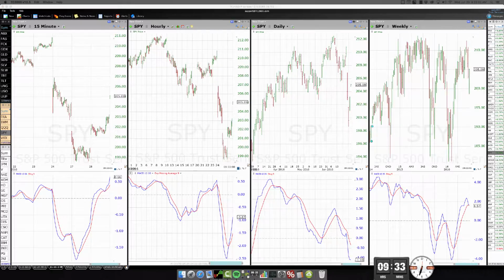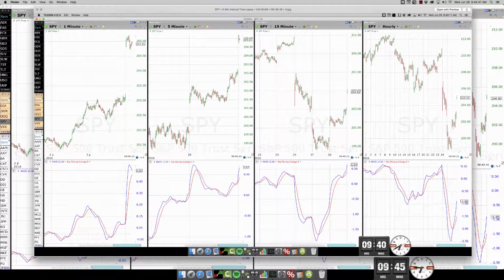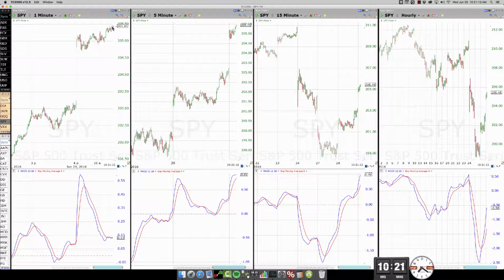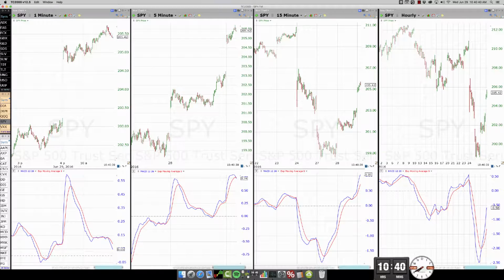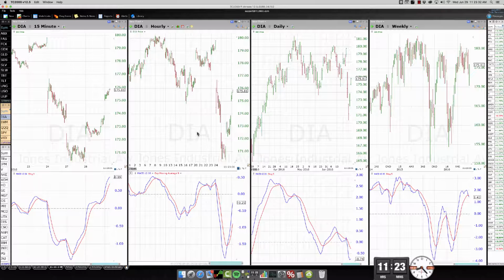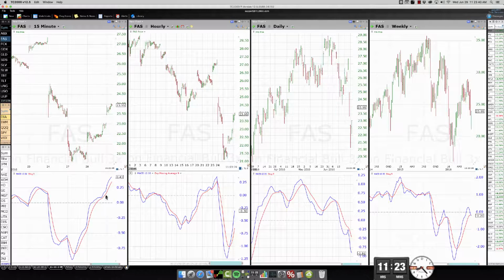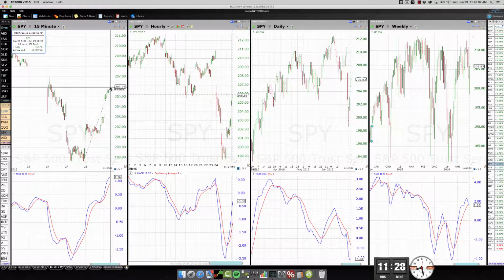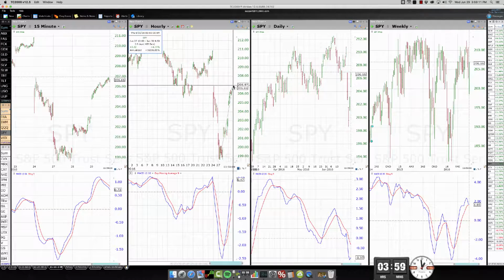NYSE Analysis • 06-29-16 Wednesday